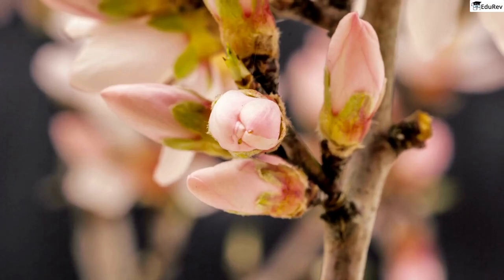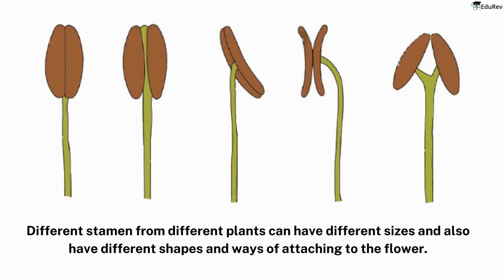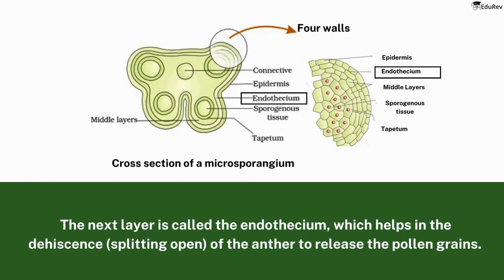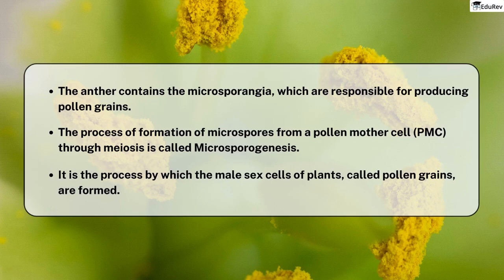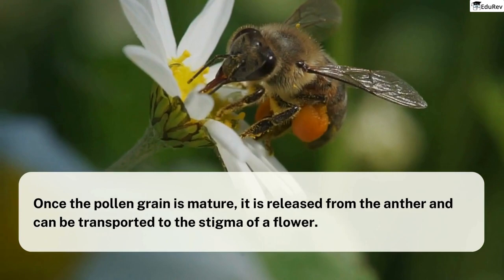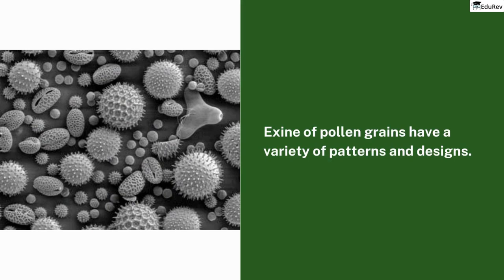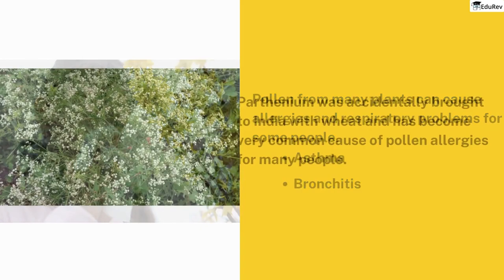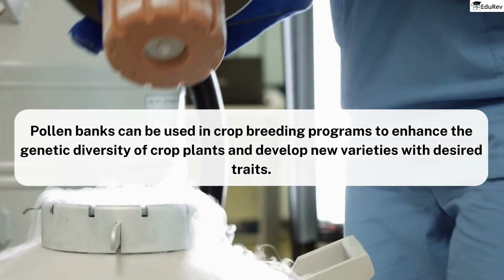Stamen, Microsporangium and Pollen Grain | Chapter 2 | Class 12 Biology | NEET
Chapter 2 of Class 12 Biology, specifically designed for NEET preparation, introduces students to the intricate world of stamen, microsporangium, and pollen grain. This chapter offers a comprehensive understanding of the reproductive structures of plants, enabling students to grasp the processes involved in plant reproduction at a cellular and anatomical level.